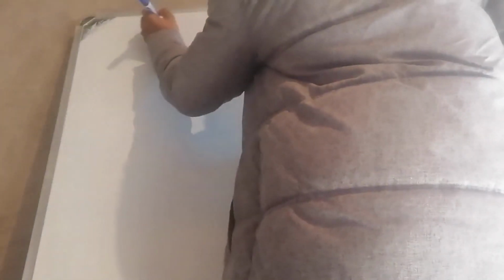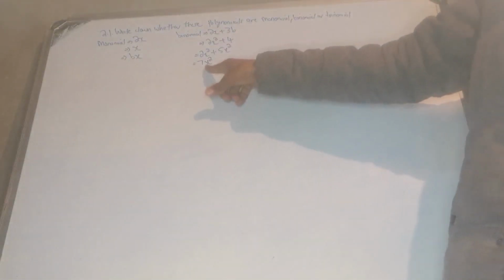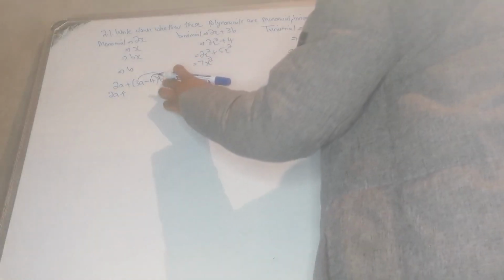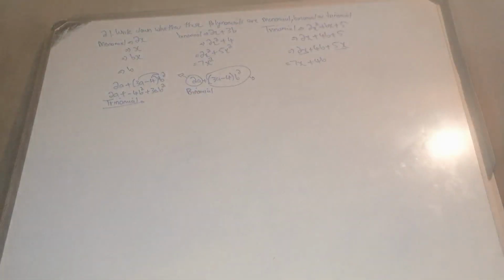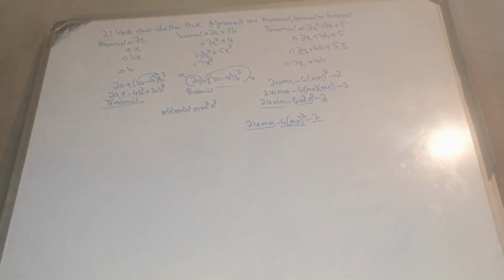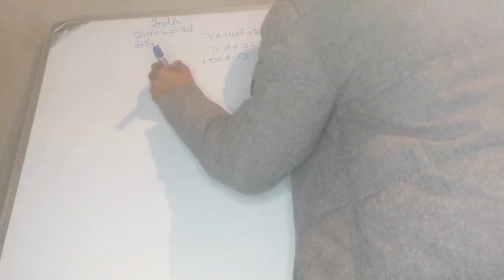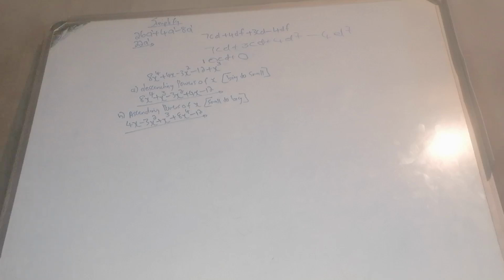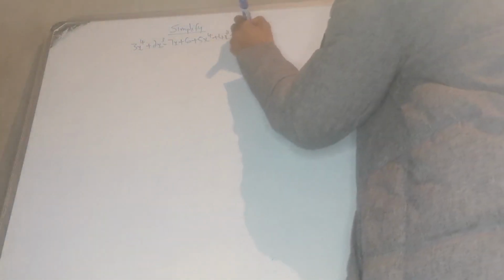revision problem grade 8 maths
Grade8 maths
Grade8 maths revision
Mathematics grade8